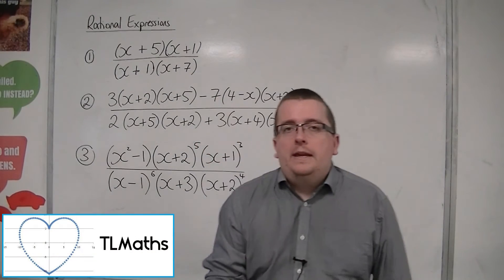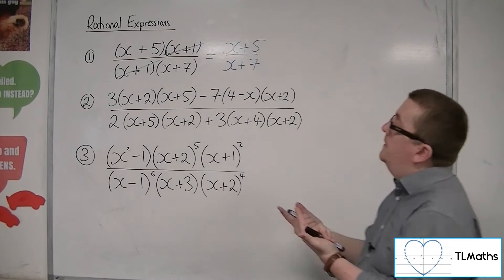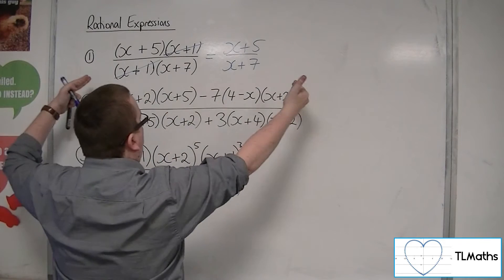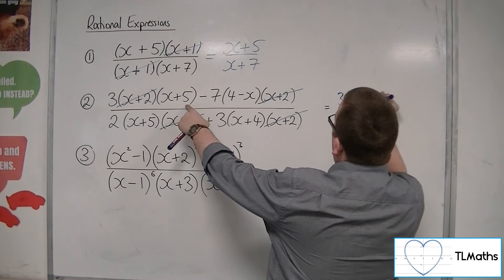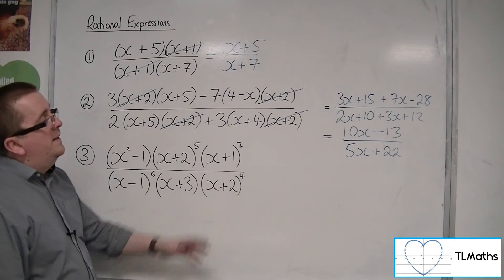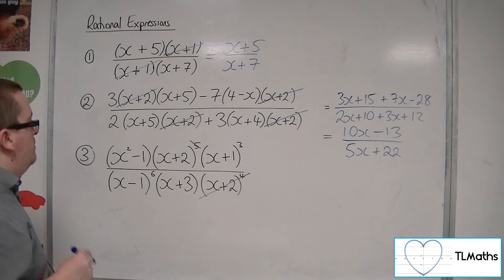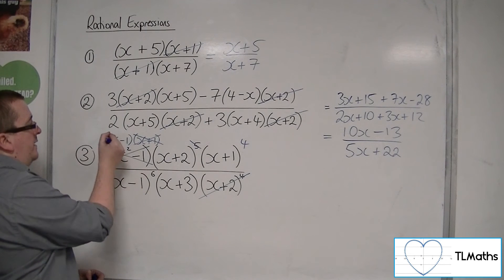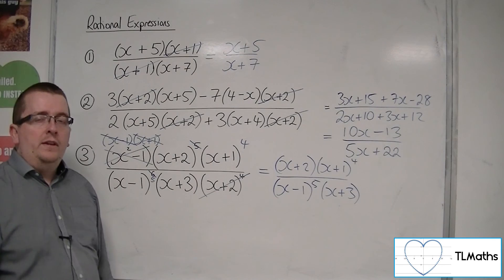A-Level Maths: B6-16 Rational Expressions: Introducing Simplifying Algebraic Fractions